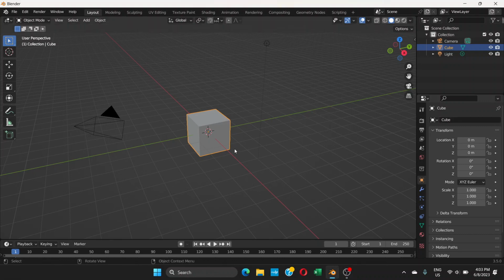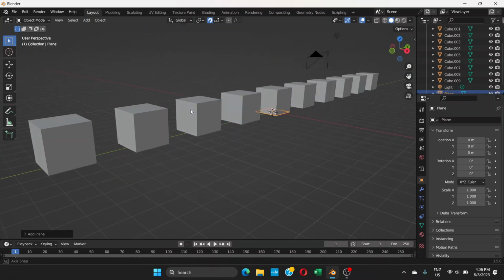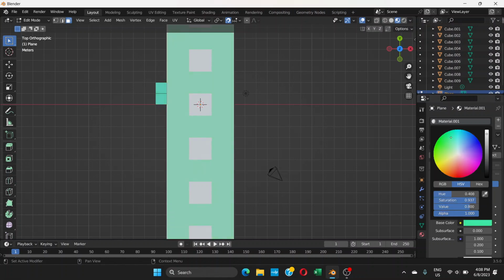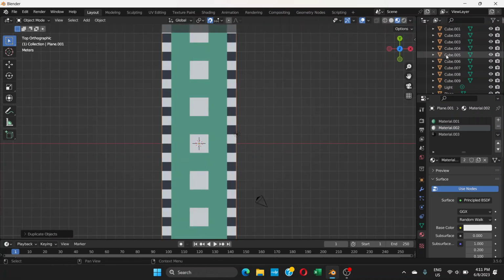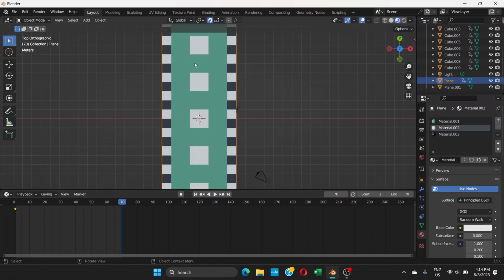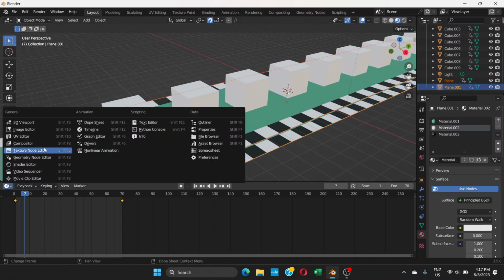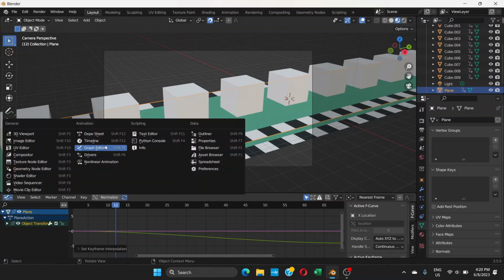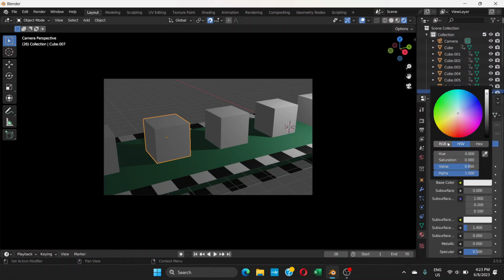Conveyor Belt Loop Animation in Blender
In this tutorial, you'll learn how to make a loop animation of a conveyor belt moving the boxes with the help of Blender.